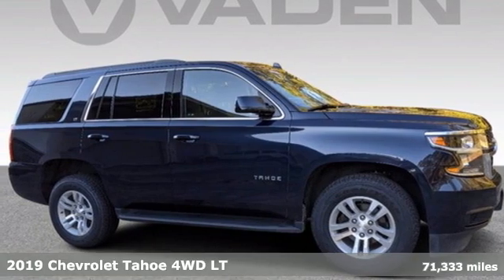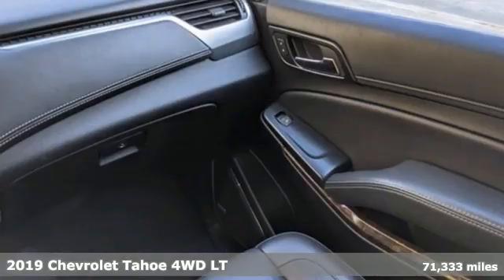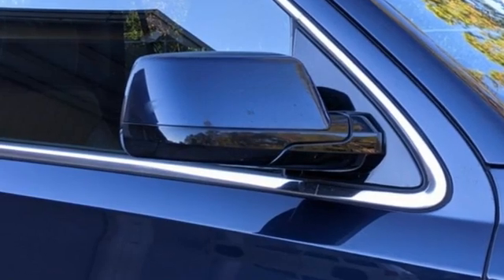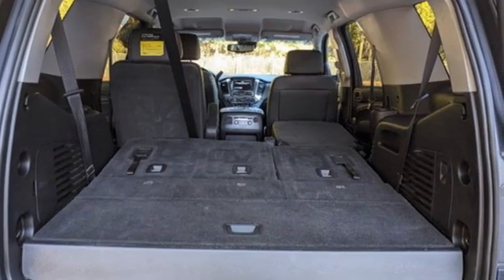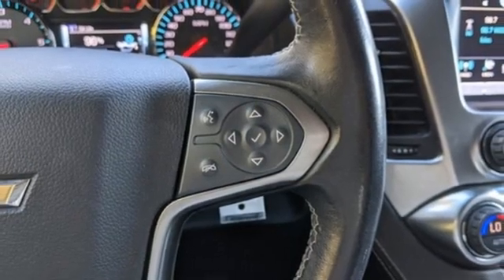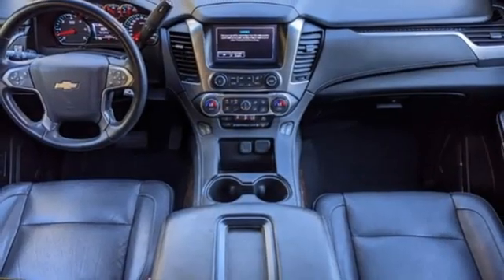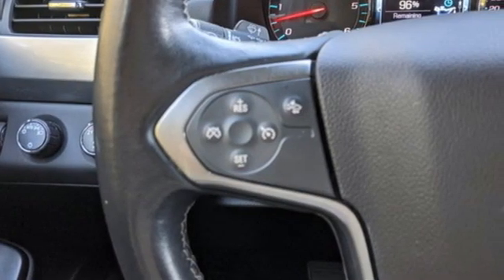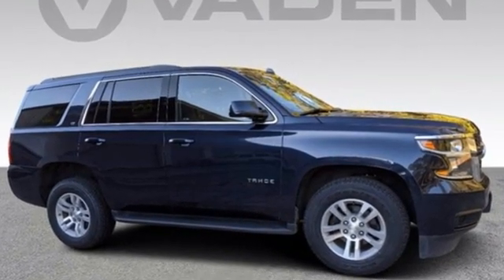2019 Chevrolet Tahoe Savannah, GA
Year: 2019
Make: Chevrolet
Model: Tahoe
Trim: LT
Engine: 8 5.3L
Transmission: Automatic
Color: Blue Velvet Metallic
Interior: Jet Black
Mileage: 71333
Stock #: KR329523
VIN: 1GNSKBKC4KR329523
Clean CARFAX. 2019 Chevrolet Tahoe LT Priced below KBB Fair Purchase Price! POWER PACKAGE, 4WD, Black Leather. .All used cars are subject to adjustments per the current market value.Dan Vaden Brunswick is pleased to offer this Blue Velvet Metallic 2019 Chevrolet Tahoe LT with Black Leather... Beautifully equipped with Enhanced Driver Alert Package (Y86) (Forward Collision Alert, IntelliBeam Headlamps, Lane Keep Assist w/Lane Departure Warning, and Low Speed Forward Automatic Braking), License Plate Front Mounting Package, Preferred Equipment Group 1LT (1st & 2nd Row Color-Keyed Carpeted Floor Mats, 2nd Row 60/40 Split-Folding Manual Bench, 3rd Row Manual 60/40 Split-Folding Fold Flat Bench, 4-Wheel Antilock Disc Brakes w/Brake Assist, 5 12-Volt Auxiliary Power Outlets, Auto-Dimming Inside Rear-View Mirror, Black Assist Steps, Bose Premium 9-Speaker System, Cargo Net, Color-Keyed Carpeting Floor Covering, Driver Inboard & Front Passenger Airbags, Electronic Cruise Control w/Set & Resume Speed, Extended-Range Remote Keyless Entry, Floor Console, Front Passenger 6-Way Power Seat Adjuster, Leather-Wrapped Steering Wheel, Power Liftgate, Power-Adjustable Accelerator & Brake Pedals, Rear Park Assist w/Audible Warning, Remote Vehicle Start, Roof-Mounted Luggage Rack Side Rails, SiriusXM Radio, and Universal Home Remote), Premium Smooth Ride Suspension Package, 4WD, Black Leather, 18 x 8.5 Aluminum Wheels, 2nd Row Manual Bucket Seats, 3.08 Rear Axle Ratio, 3rd row seats: split-bench, 4-Wheel Disc Brakes, 9 Speakers, ABS brakes, Adjustable pedals, Air Conditioning, Alloy wheels, AM/FM radio: SiriusXM, Apple CarPlay/Android Auto, Auto High-beam Headlights, Auto-dimming Rear-View mirror, Automatic temperature control, BluetoothA® For Phone, Brake assist, Bumpers: body-color, CD player, Compass, Delay-off headlights, Driver door bin, Driver vanity mirror, Dual front impact airbags, Dual front side impact airbags, Electronic Stability Control, Emergency communication system: OnStar and Chevrolet connected services capable, Exterior Parking Camera Rear, Front anti-roll bar, Front Bucket Seats, Front Center Armrest, Front dual zone A/C, Front Heated Reclining Bucket Seats, Front reading lights, Front wheel independent suspension, Fully automatic headlights, Garage door transmitter, HD Radio, Heated door mirrors, Heated front seats, Illuminated entry, Leather-Appointed Seat Trim, Low tire pressure warning, Memory seat, Occupant sensing airbag, Outside temperature display, Overhead airbag, Overhead console, Panic alarm, Passenger door bin, Passenger vanity mirror, Pedal memory, Power door mirrors, Power driver seat, Power passenger seat, Power steering, Power windows, Premium audio system: Chevrolet MyLink, Radio: Chevrolet Infotainment AM/FM Stereo, Radio: Chevrolet Infotainment AM/FM Stereo w/Nav, Rain sensing wipers, Rear air conditioning, Rear anti-roll bar, Rear Parking Sensors, Rear reading lights, Rear seat center armrest, Rear window defroster, Rear window wiper, Remote keyless entry, Roof rack: rails only, Security system, Single-Slot CD/MP3 Player, Speed control, Speed-sensing steering, Split folding rear seat, Spoiler, Steering wheel mounted audio controls, Tachometer, Telescoping steering wheel, Tilt steering wheel, Traction control, Trip computer, Variably intermittent wipers, and Voltmeter! Approved customer communicated additions (repairing minor cosmetic flaw, added accessories, etc.) Prior to delivery will be subject to additional charges.

We have a wide selection of both new and used Chevrolet vehicles right here on our lot. We know that we have your dream car or truck on our lot, and we'll help you find it. With models like the Chevrolet Silverado, Malibu, Tahoe and more, we make sure to provide something for every kind of driver. In